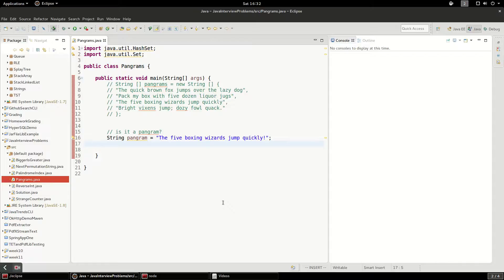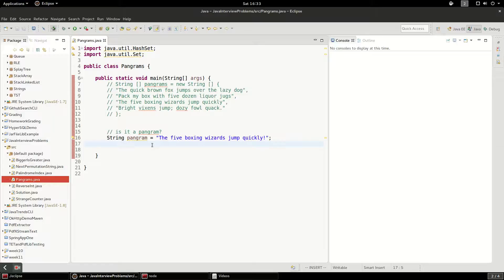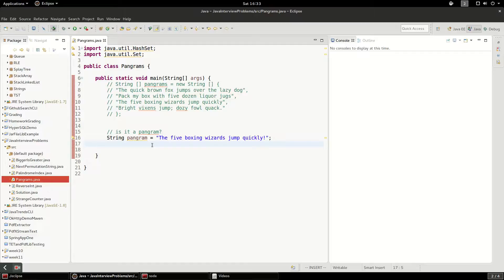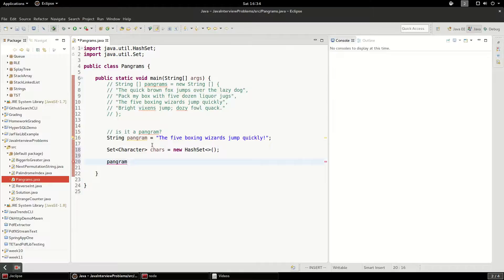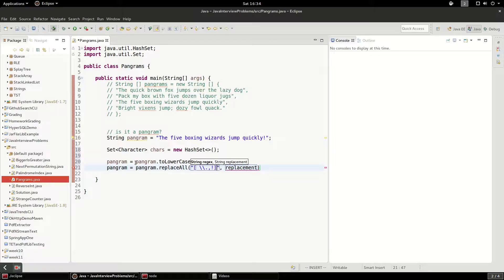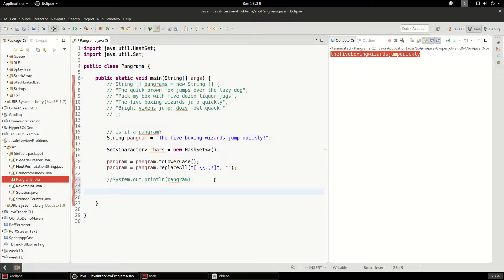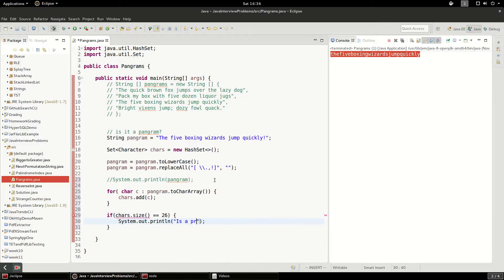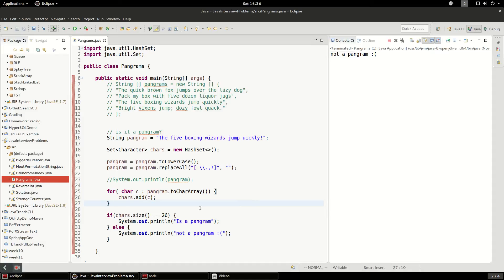Java interview question - test for Pangram using a HashSet